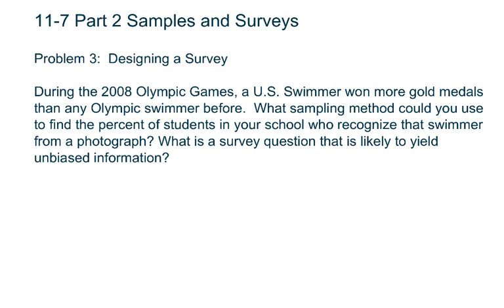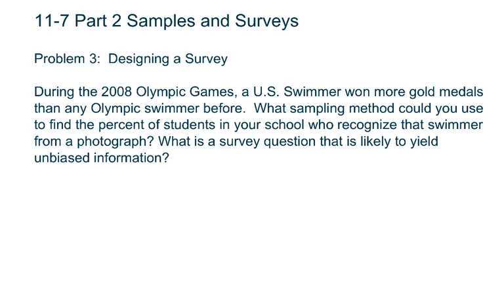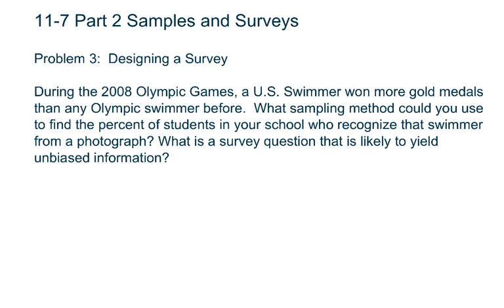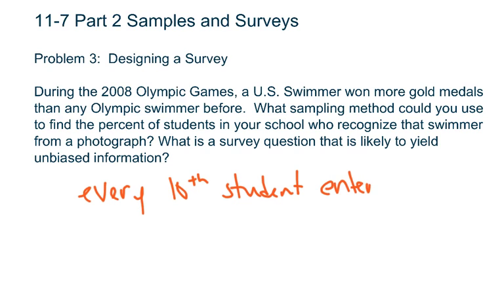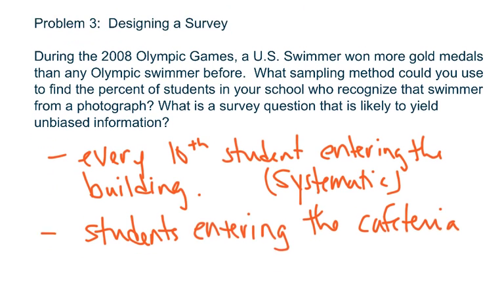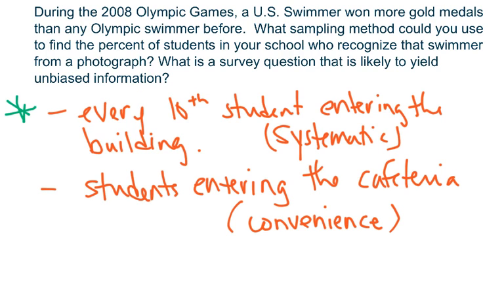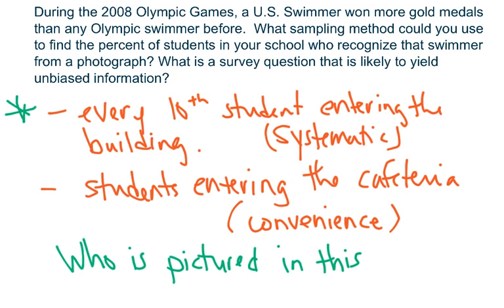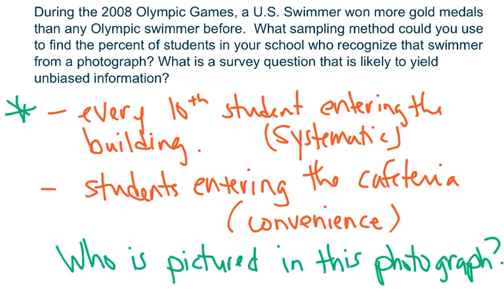11-7(2) Samples and Surveys"